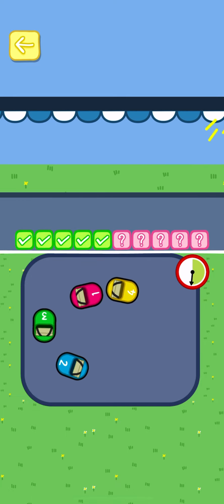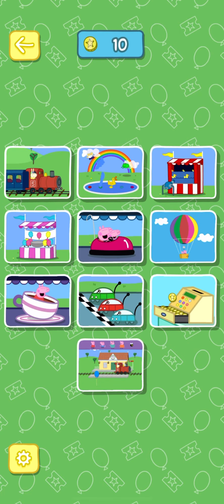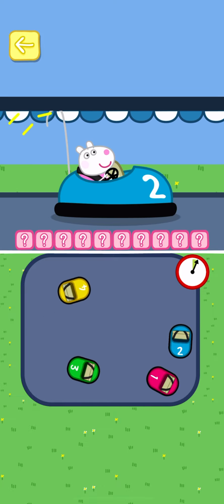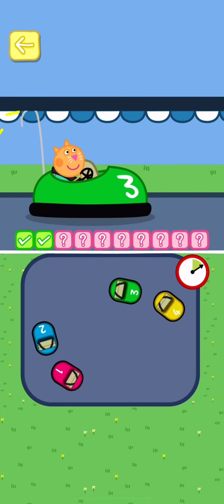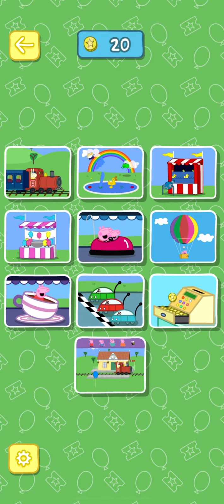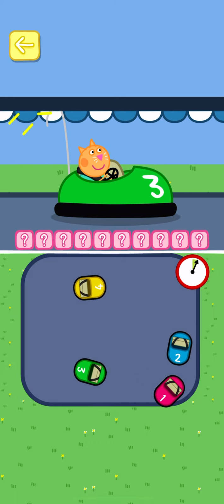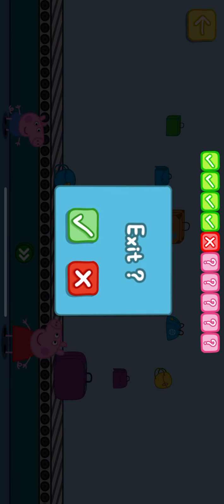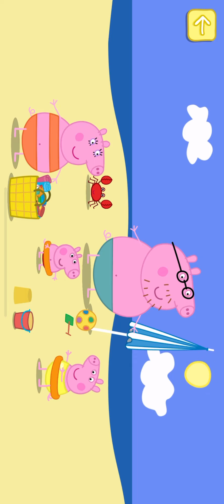Peppa pig car Race Funny with the friends